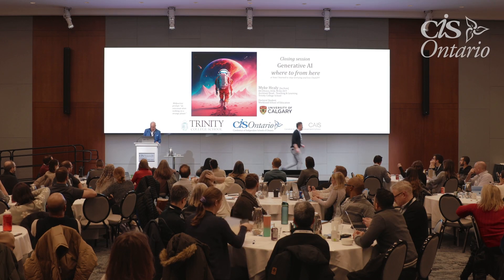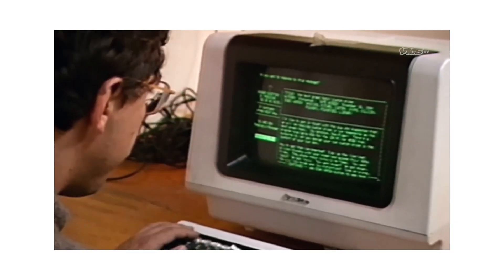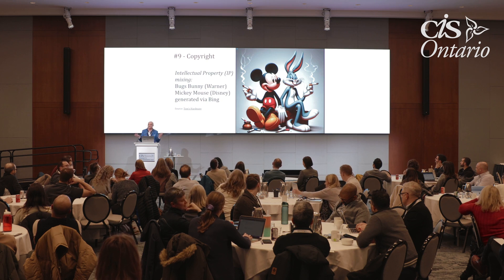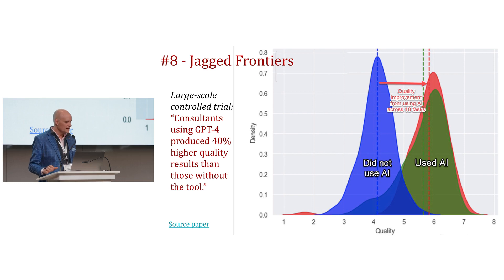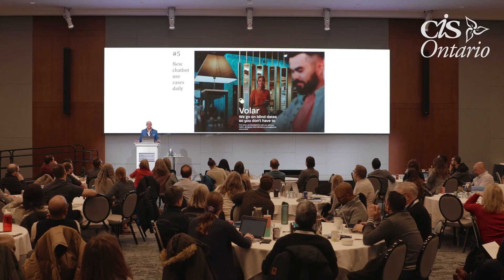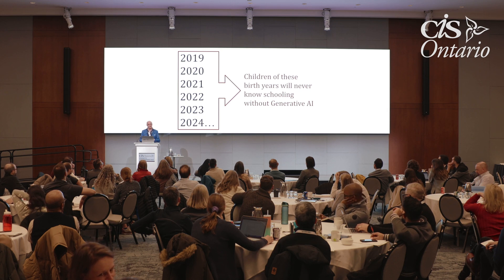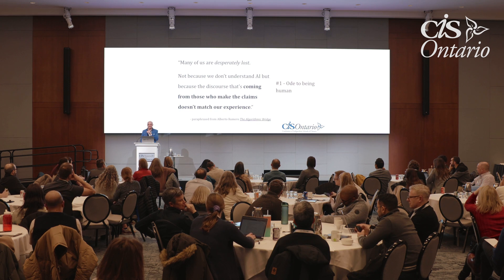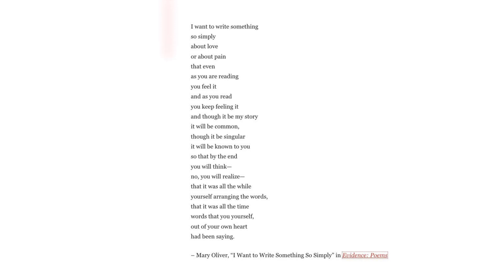Connects Unconference 2024: Generative AI: Where to from here? – Closing Keynote, Myke Healy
CIS Ontario welcomed 160 participants from 33 member schools and three guest schools on Monday, January 29, 2024, at BMO IFL for a full day of professional learning focussed on Generative AI and related topics. In this dynamic and collaborative event, educators, administrators, technologists, and AI enthusiasts came together to delve into the fascinating realm of artificial intelligence and its implications for K-12 education.

The Closing Keynote, Generative AI: Where to from here?, was presented by Myke Healy, Assistant Head of Senior School, Teaching & Learning, Trinity College School

+ Review our playlist 'Focus on AI in Education – Connects Unconference 2024' to learn more about the Unconference.
to access our 2024 Impact Report.
+ Members, download resources from the Unconference on CISO Connects (connect.cisontario.ca) in the Artificial Intelligence Library.